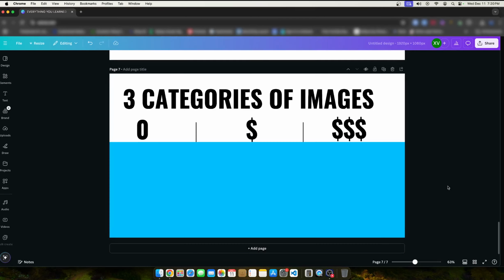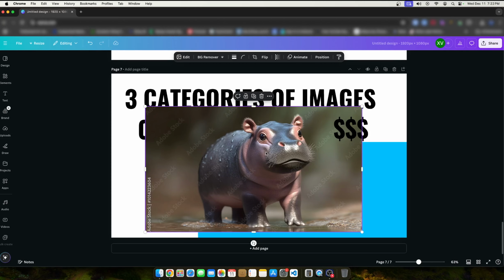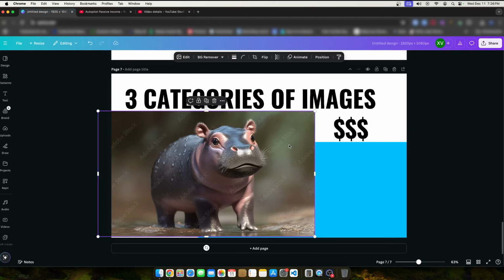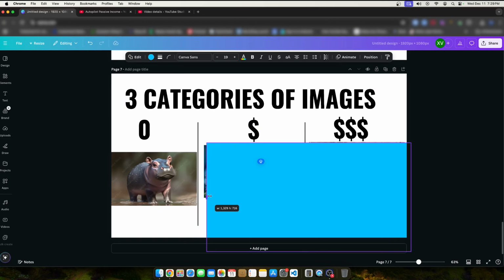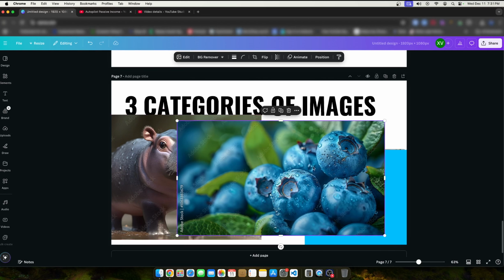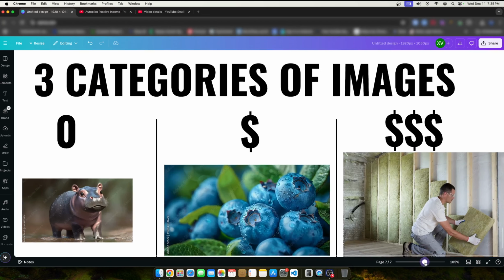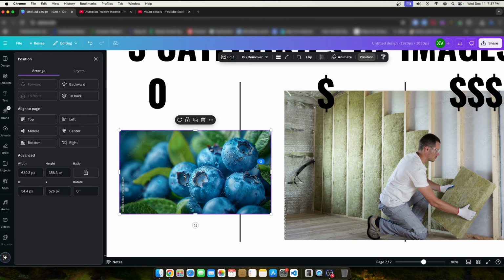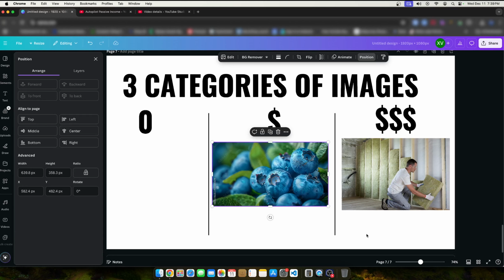If you want to Be Broke on Adobe Stock Then Do This! (Ai microstock Passive Income)